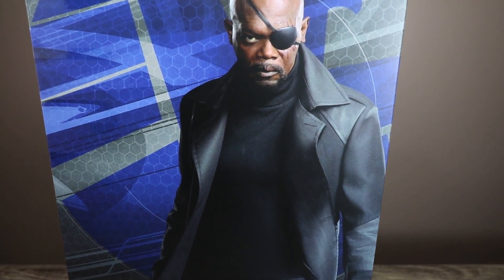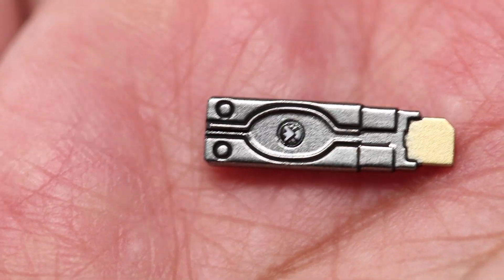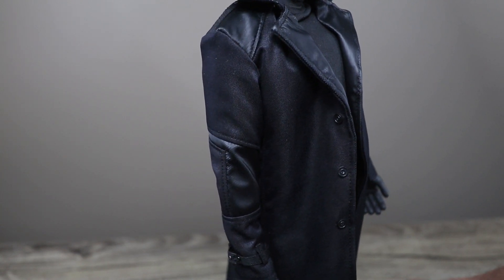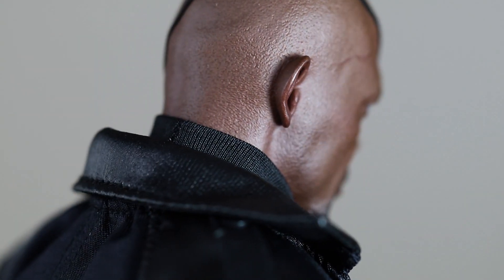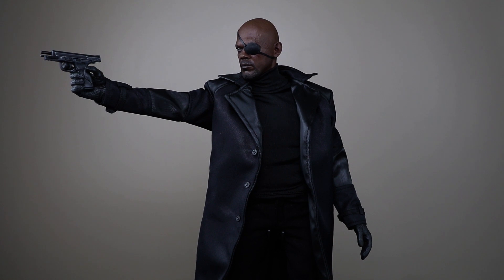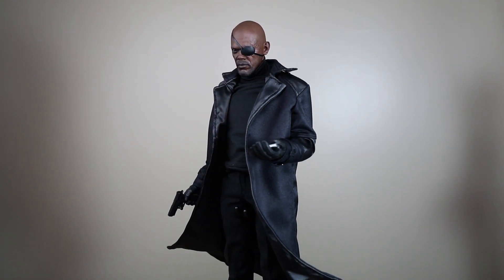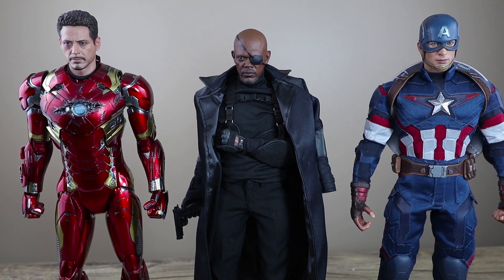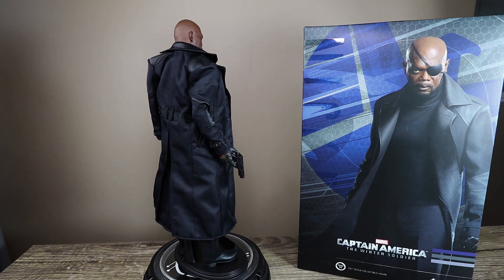Hot Toys Nick Fury Review CHEAP!! @BBTS $145